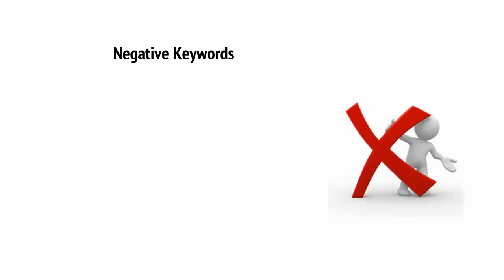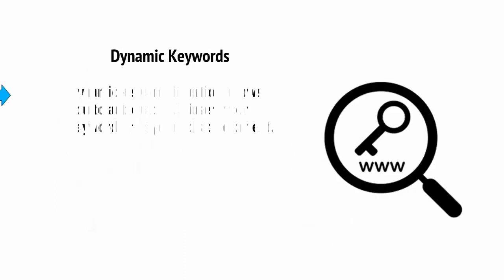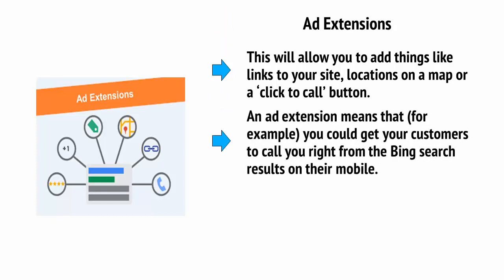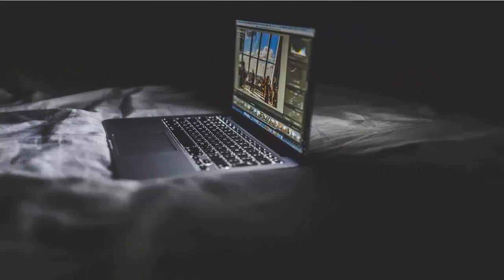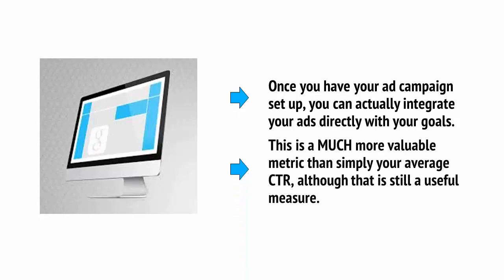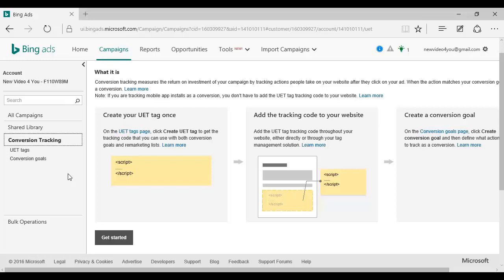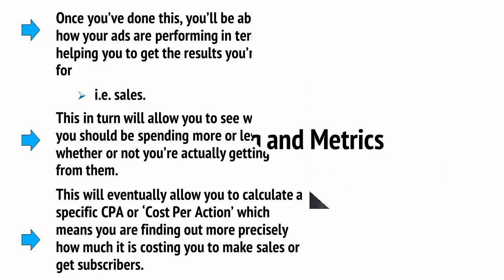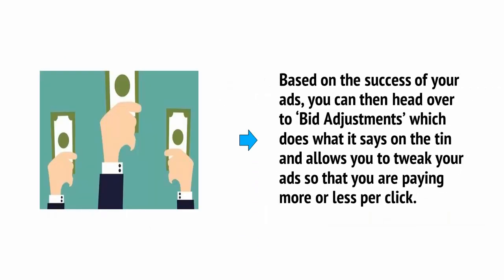6 Bing To Riches | ADVANCED BING ADS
Bing for Business: By increasing its deep discovery tools in a more robust knowledge graph, Bing's Places for Business allows businesses to place more emphasis on its website's published content and data. This is another alternative to promoting a company's brand for online and offline consumers.

You’ll learn a specific strategy that is often untapped because people don’t want to take action.